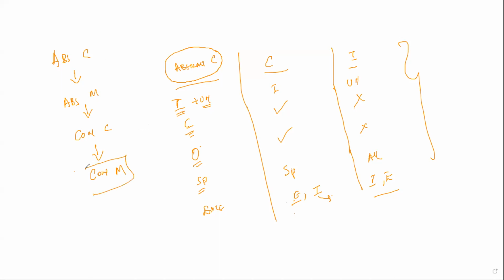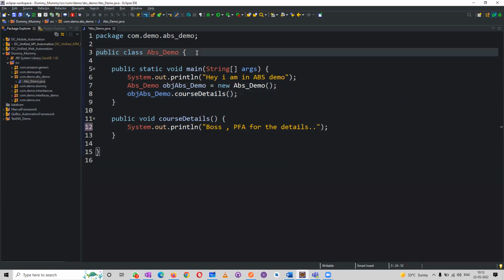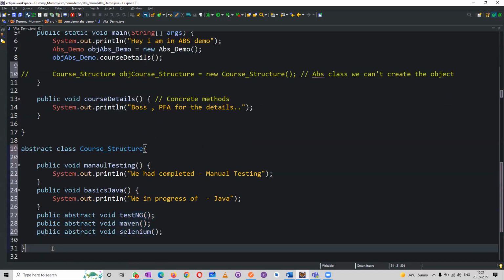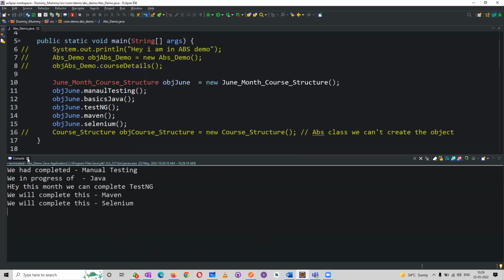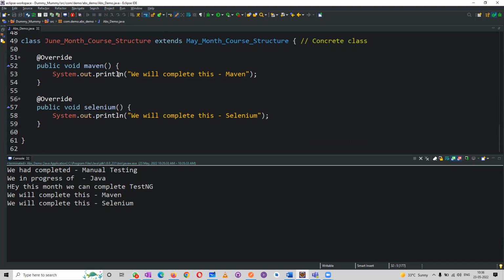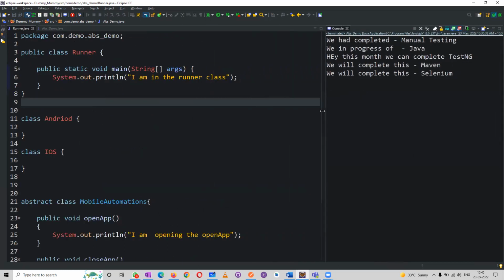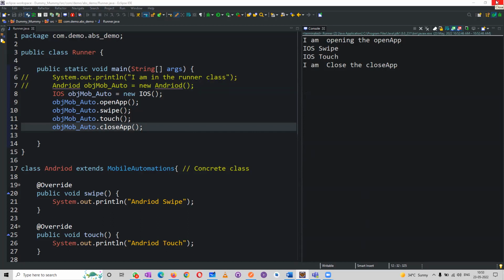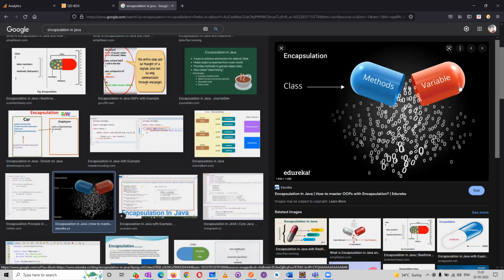Implementation Of Abstract Class | QO-BOX